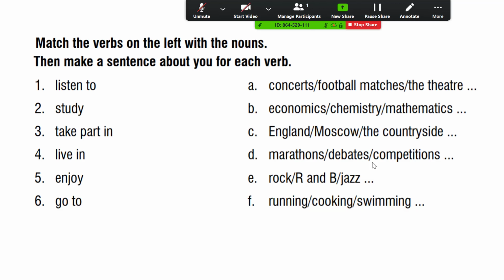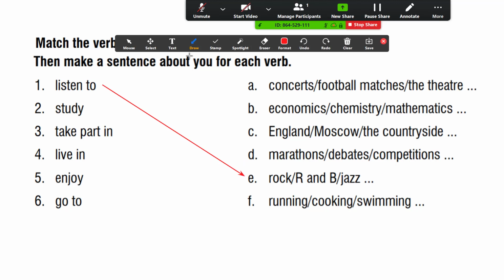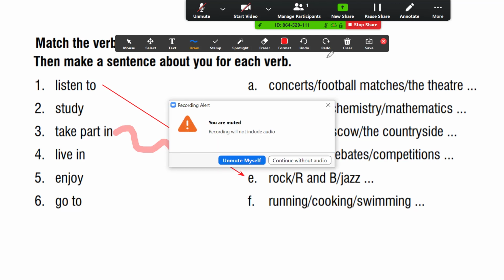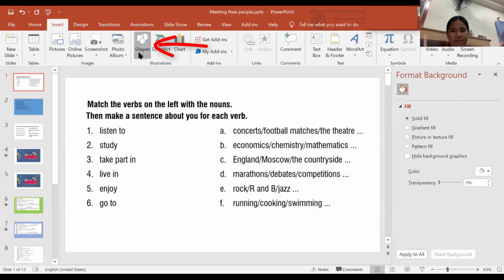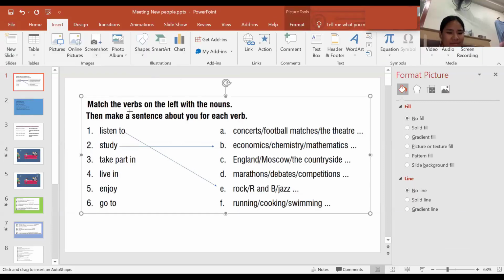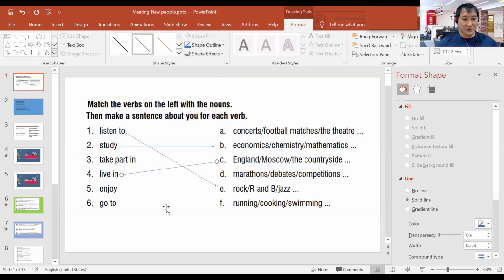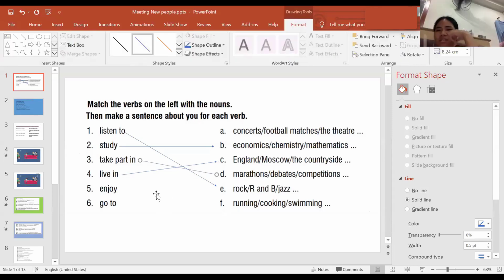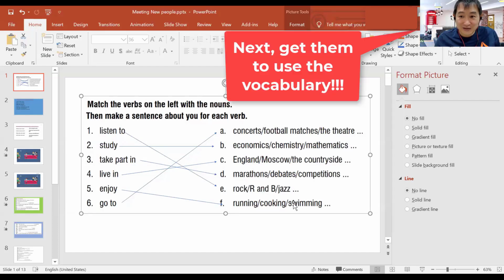Teaching vocabulary using Zoom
This video shows you how you can use the  built in annotation tool in Zoom. I also explain what to do when things go wrong. You can also use powerpoint's built in 'insert shape' tool to draw arrows